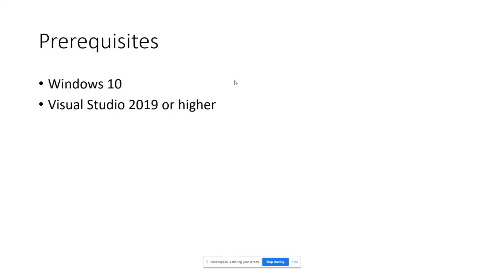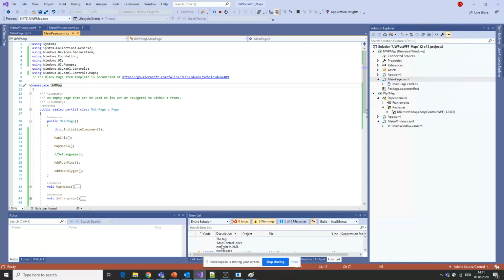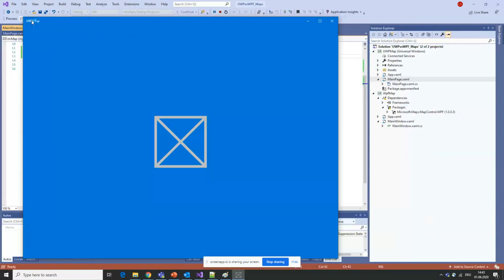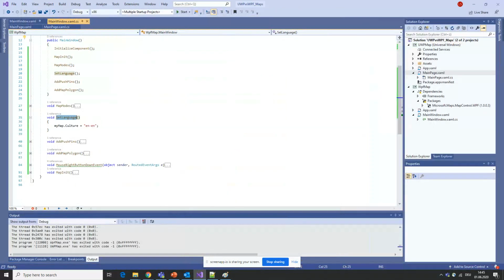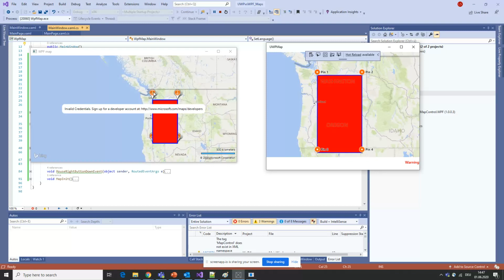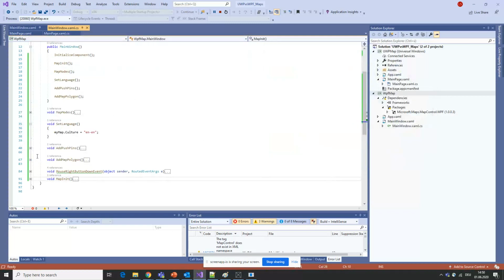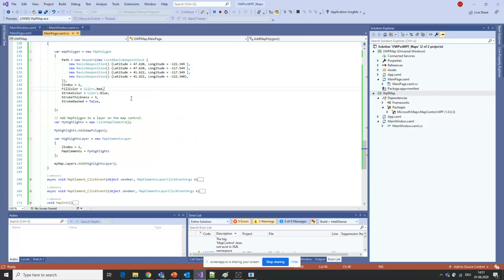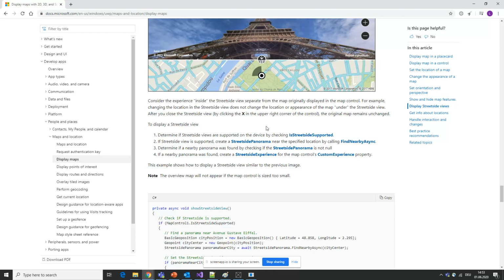UWP Maps vs WPF (Bing) Maps